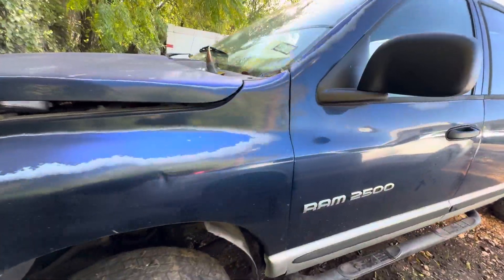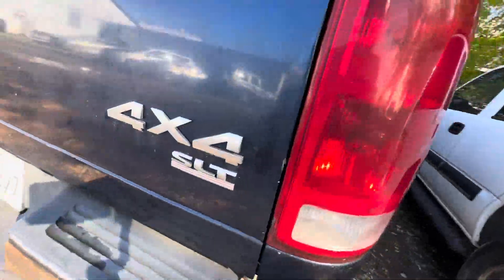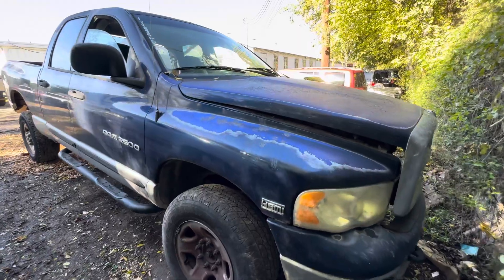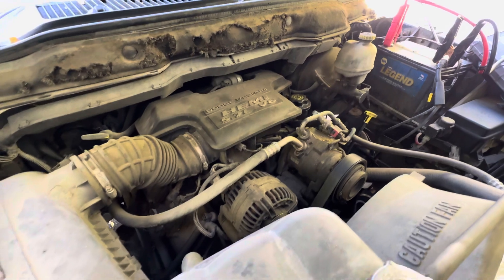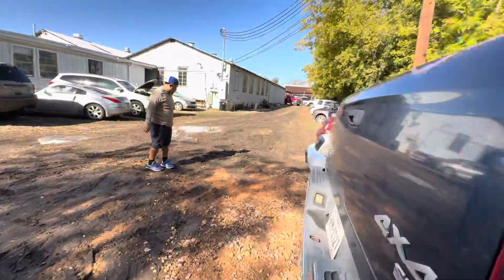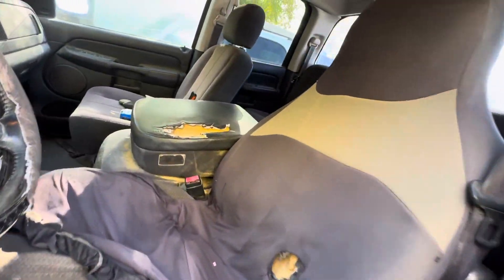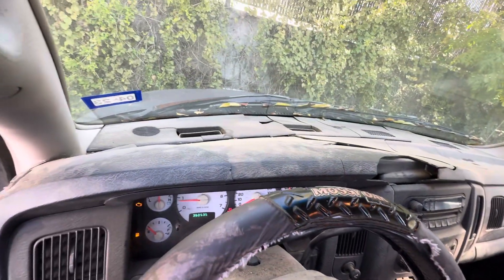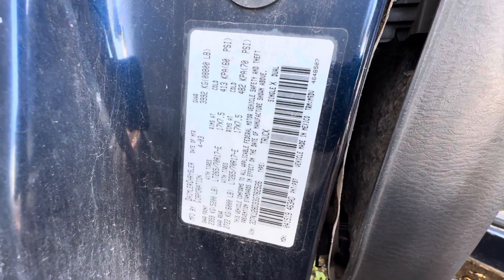2003 dodge ram 2500 ￼